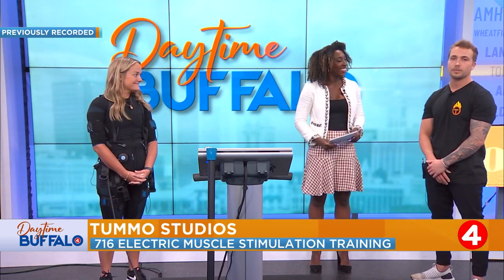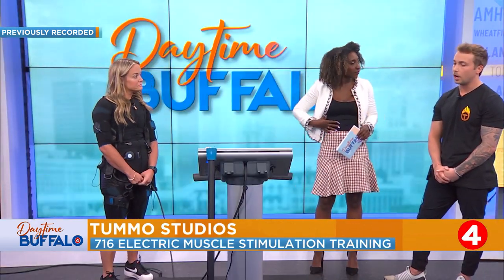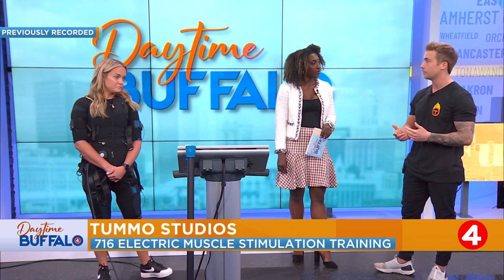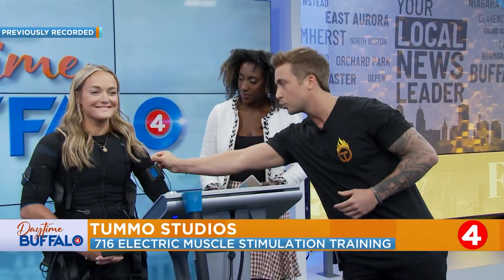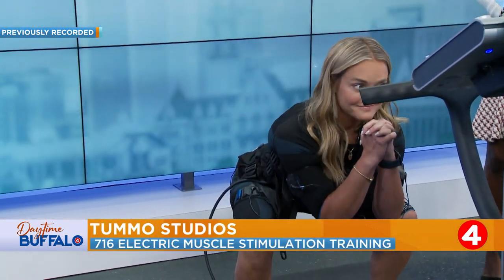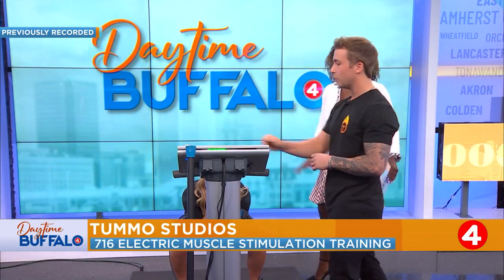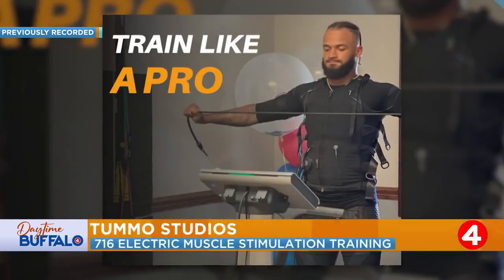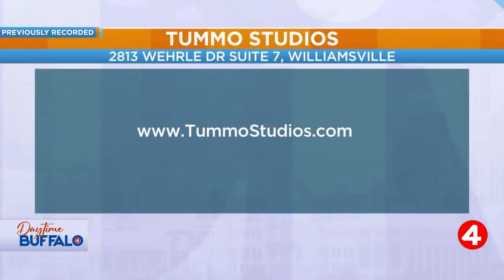Daytime Buffalo Visit from Tummo Studios